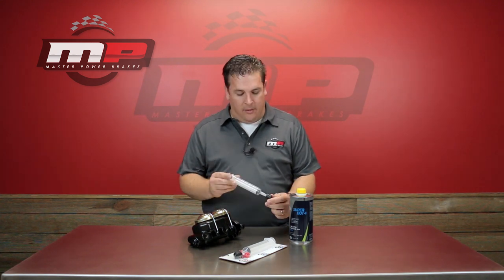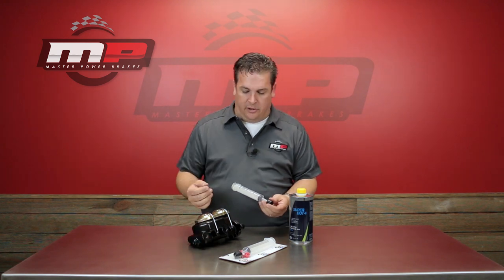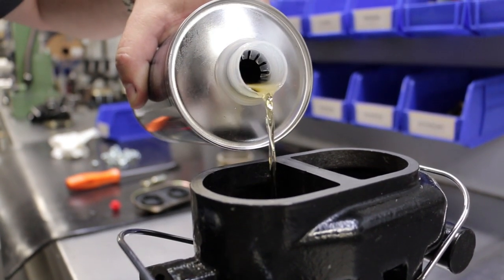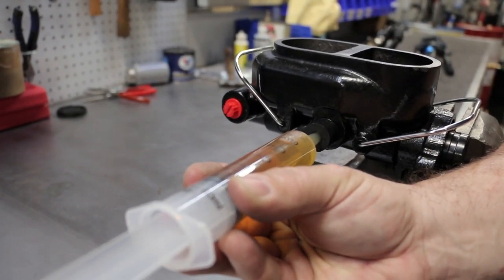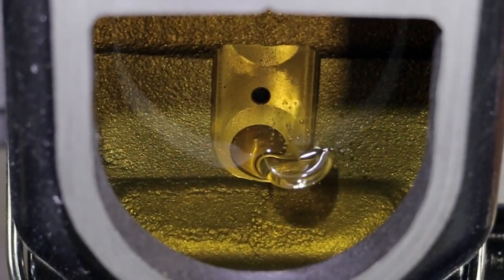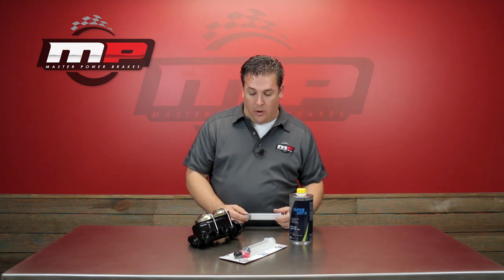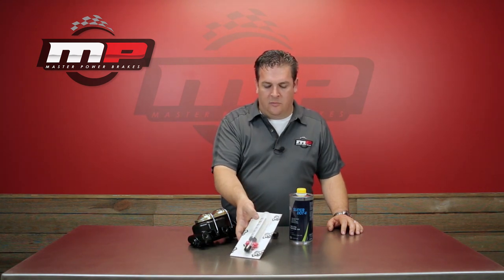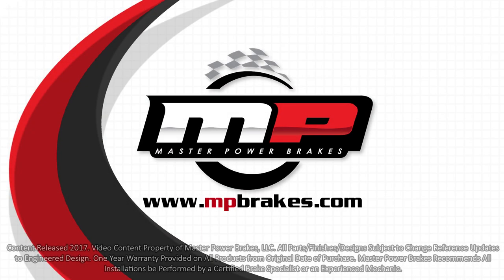Bleeding a Master Cylinder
In this video we go through the steps of bleeding a Master Cylinder with our bleeder kit tool.